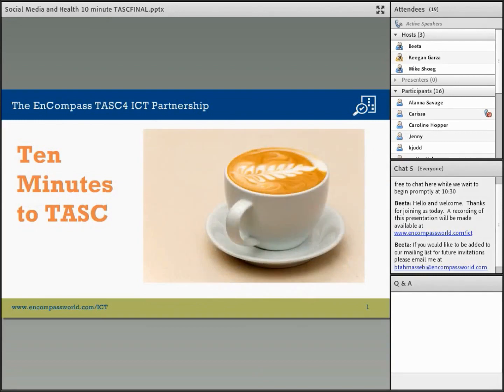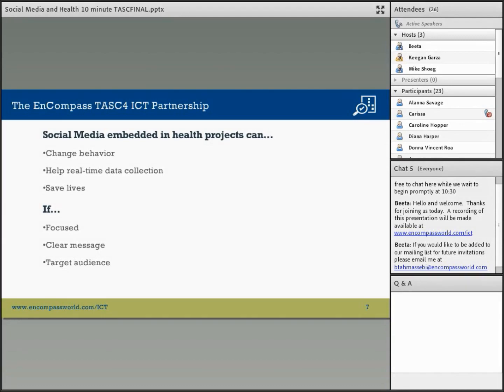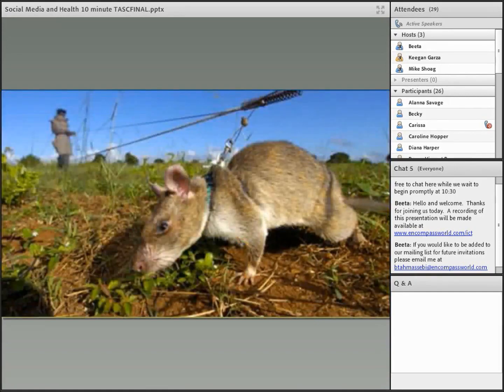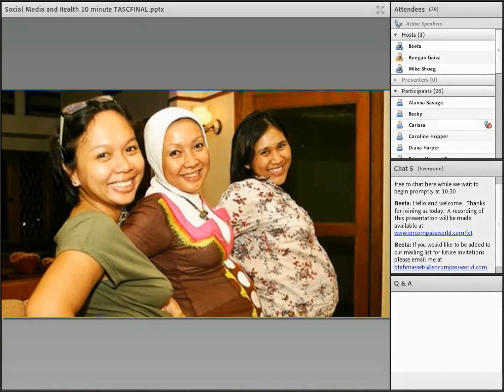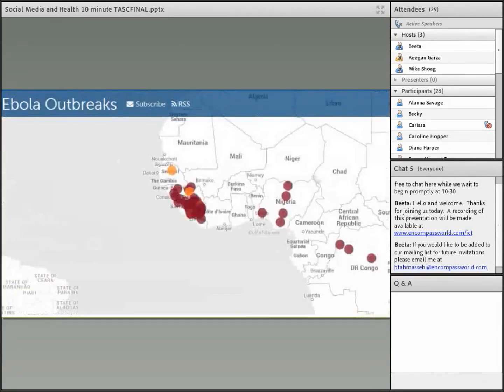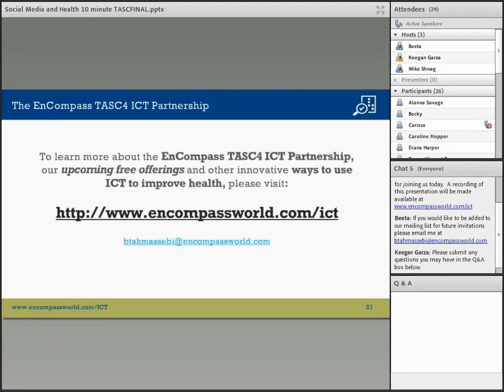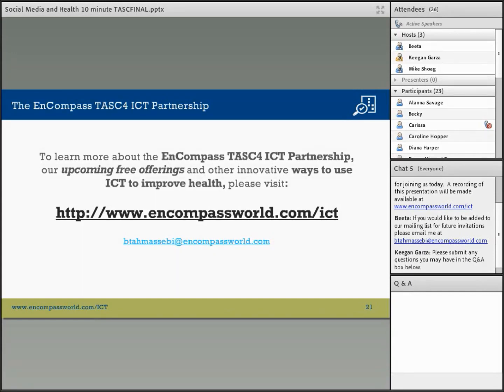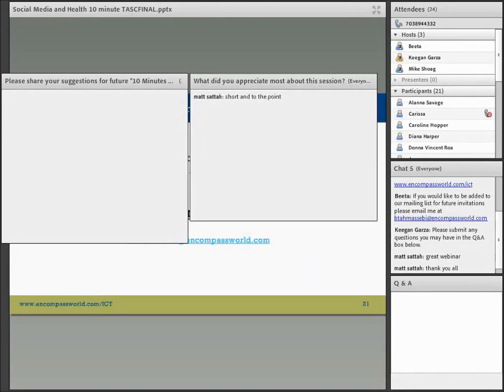Using Social Media to Promote Health in Developing Countries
Part 1 in our "Ten Minutes to TASC" webinar series.

Please join us in the first of a series of 10 minute educational webinars where we will share insights for how to use ICT to improve health outcomes: choosing the right technology option, crafting a successful strategy, and managing the transition to successful integration of ICT in health programs.

Presented by: Mike Shoag, Managing Director, Forum One